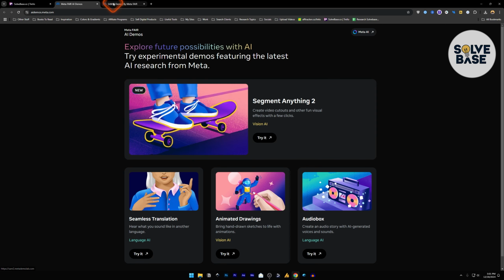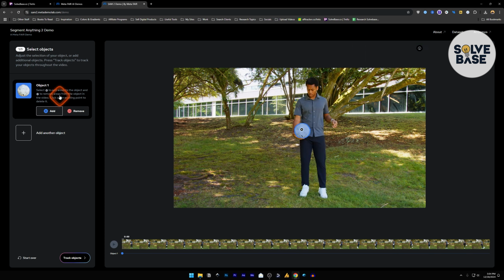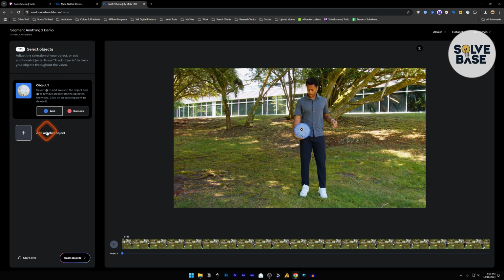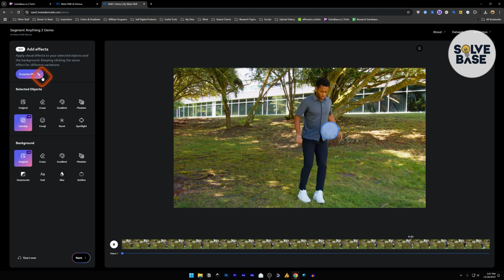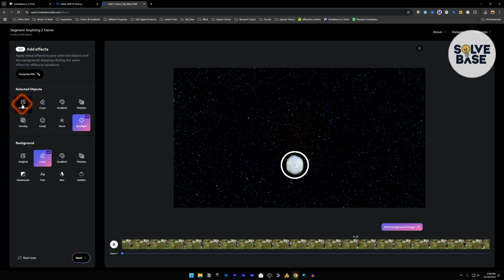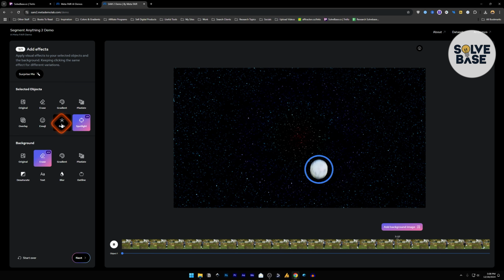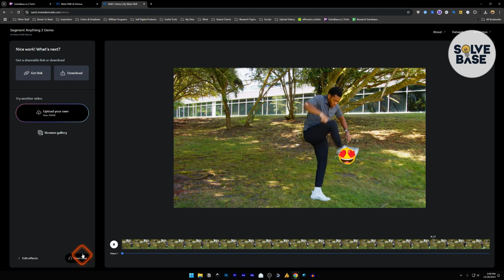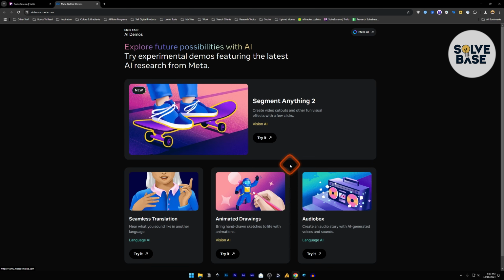How To Use Segment Anything 2 by Meta AI | Cutout Object From Video with AI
In this video, I'll show you How To Use Segment Anything 2 by Meta AI. Step by step guide on sam 2 by meta. You can cutout objects from a video with help of AI easily.